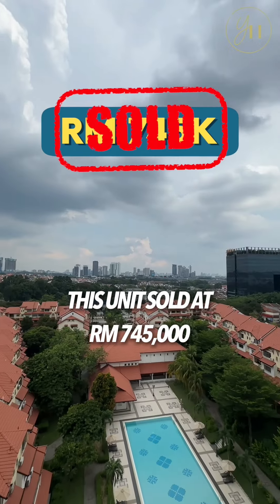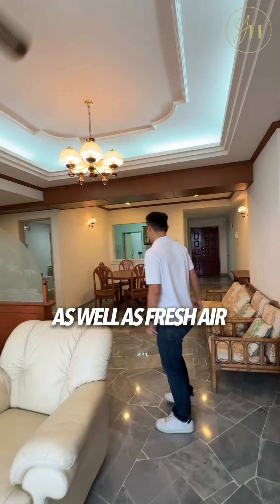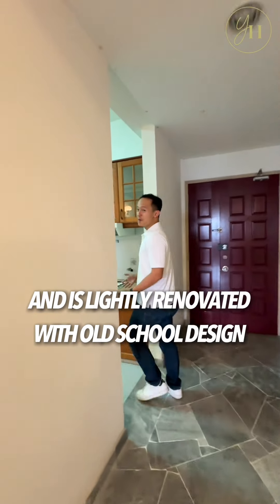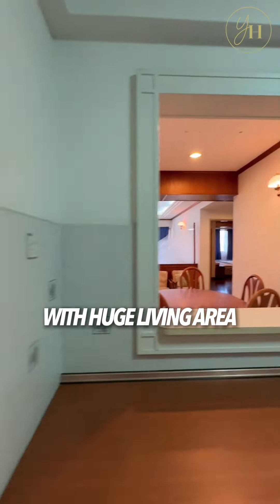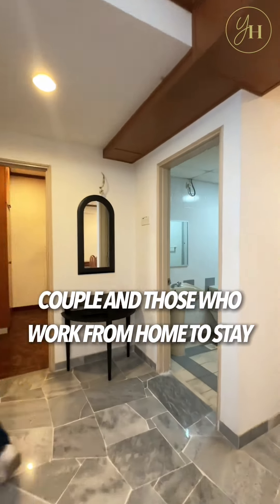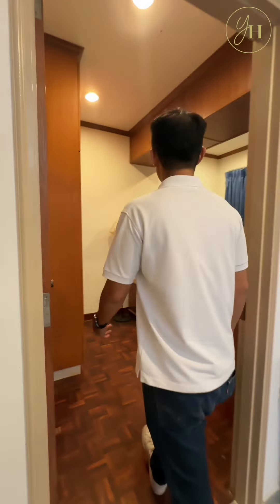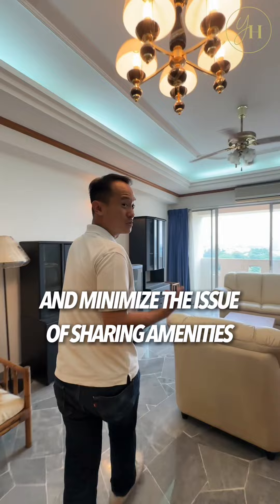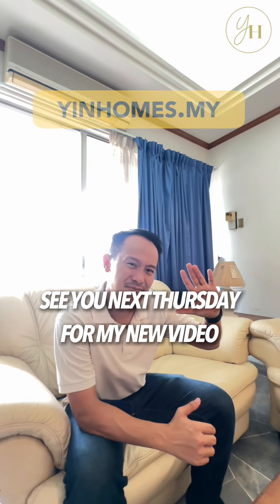KOK HAUR | SOLD: VILLA FLORA | 1,250 SQFT.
🏢 Exciting news! Kok Haur has successfully sold this high-rise unit at Villa Flora for RM745,000. With its unobstructed view of TTDI, this unit offers fantastic natural ventilation and is set away from street pollution for a breath of fresh air. 🌿
🛏️ The 1,250 sq.ft unit features 2 bedrooms, 1 utility room, and 2 bathrooms, with a spacious, slightly renovated layout that combines old-school charm with modern comfort. Perfect for small families, couples, or home-based professionals! 🏡
🌟 Villa Flora continues to be in high demand, thanks to its prime location next to commercial areas, low density, and tranquil environment. With only 362 units across 10.5 acres, residents enjoy a serene living experience and minimal shared amenities.
Congrats to the new owners on their purchase! 🔑
📍 Villa Flora, Taman Tun Dr Ismail (TTDI)
💰 SOLD
🏗 Built-Up : 1,250 sqft
👨‍👩‍👧‍👦 2+1 Rooms l 2 Baths
Interested to learn more about Yin Homes and how we can help you find your perfect TTDI property? Give us a call or head over to our for more info!
yinhomes - TTDI
Bungalow. Semi-D. Terrace. Condo
Discover the charm of TTDI property with us.
Yin Peng (REN13686)
👉🏻 Chat with us!